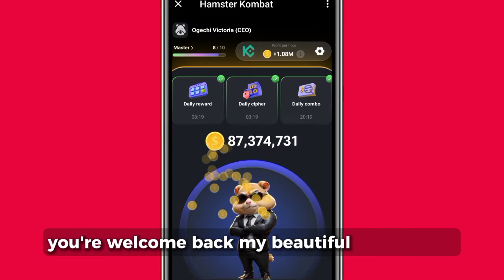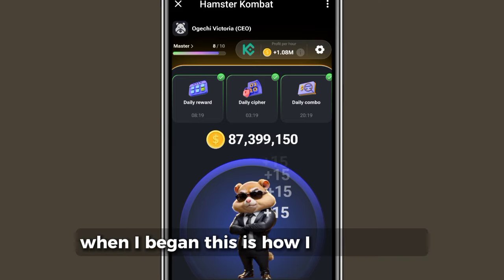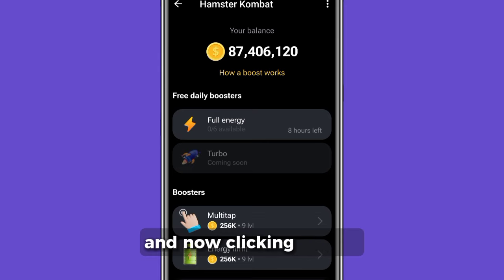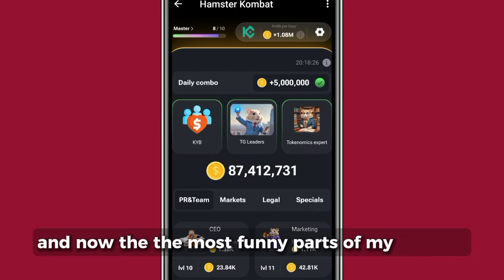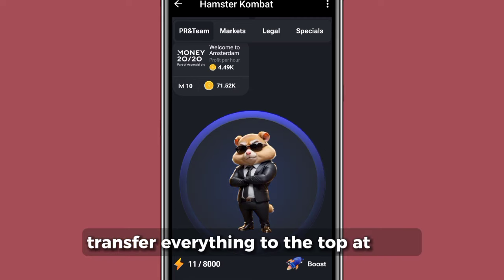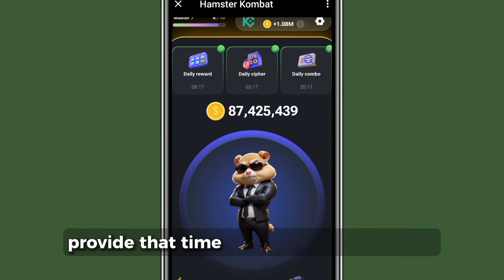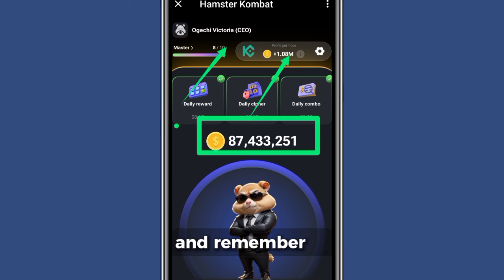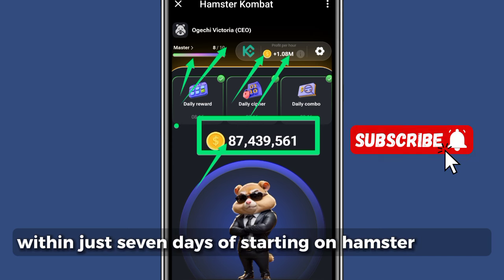Hamster Kombat Tapping: I Wish I Realized This Earlier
I was mining Hamster Kombat wrongly until 5 days ago and my level, profit per hour, coin balance changed for good immediately I realized how to do it correctly. Let's here your experiences about Hamster Kombat today